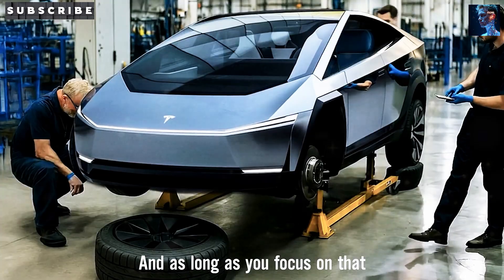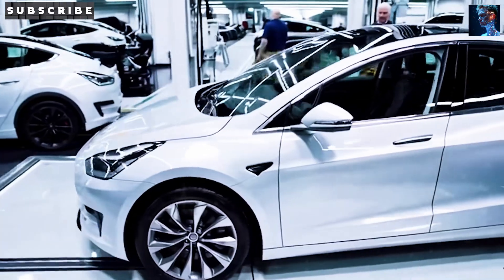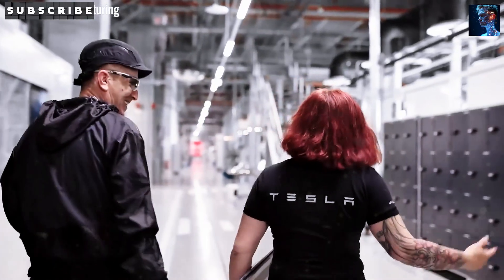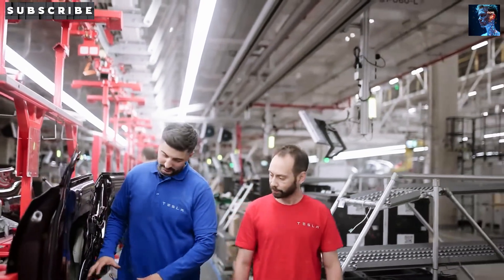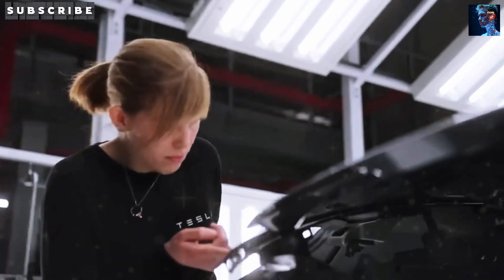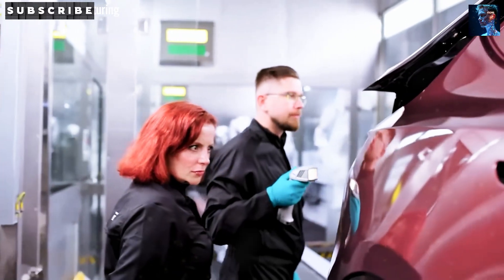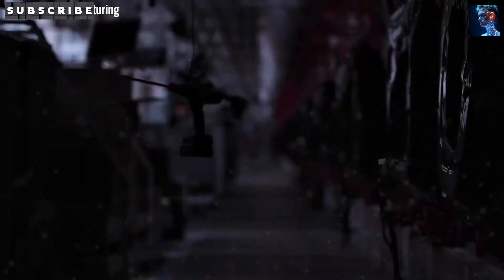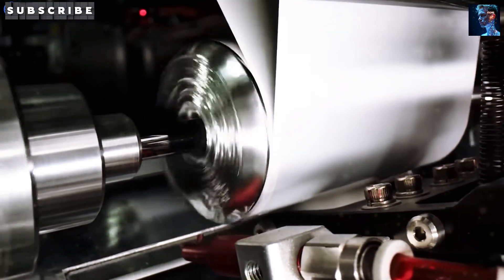End of China : Tesla Model 2 Launch: $11,000 EV Shocks EVERYONE! (350-Mile Range, Robotaxi Tech)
🤖 Welcome to Dani Nova! Dive into Tesla’s game-changing Model 2—the $11,000 EV rewriting the rules of affordability, range, and self-driving tech. After leaked spy shots from Gigafactory Texas,Elon Musk LEAKED Model 2 we confirm its June 2025 launch, December deliveries, and Tesla’s plan to flood roads with 1 million units by 2027. Packed with a 53 kWh LFP battery (350 real-world miles), 20-minute fast charging, and robotaxi-ready hardware, this compact hatchback slashes prices using giga-casting and U.S. tax credits. Is this Elon Musk’s masterstroke to dominate EVs?

🔥 Key Updates:

Spy Shots: Camouflaged prototypes at Gigafactory Texas (courtesy of Joe Tegmire).
Launch: Global event late June 2025, first U.S. deliveries December 2025.
Robotaxis: Driverless Model 2s hit cities in Q2 2026 via Tesla Network V1 + Dojo AI.
Battery: CATL’s LFP tech—safer, cheaper, and longer-lasting than 4680 cells.
Tax Credit: Full $7,500 IRA credit locks price under $11K!

CHAPTERS:
00:00 – Intro: Tesla’s $11K Game-Changer
01:15 – Spy Leaks: Model 2 Prototype Revealed!
03:30 – Launch & Delivery Dates CONFIRMED
06:45 – Tesla’s 2026 Robotaxi Plan
09:20 – Battery & Performance Deep Dive
12:00 – Design & Futuristic Features
14:30 – Why Model 2 Changes EVERYTHING

👇 Drop a comment! Are you reserving one? What excites you most—price, range, or autonomy?